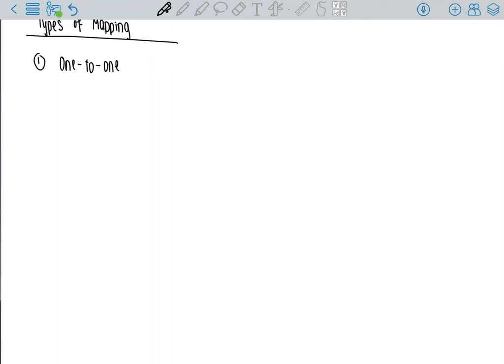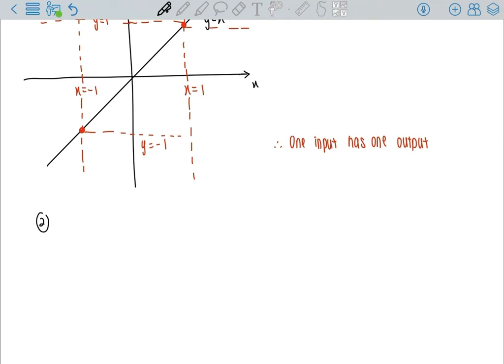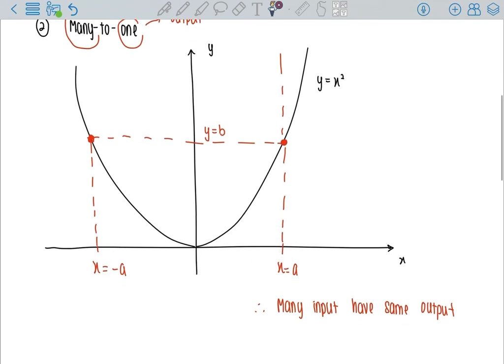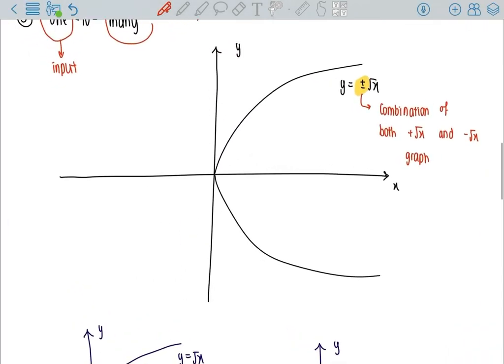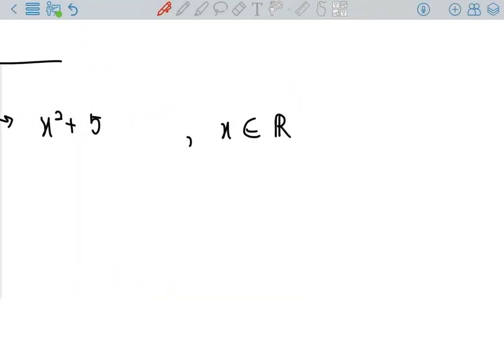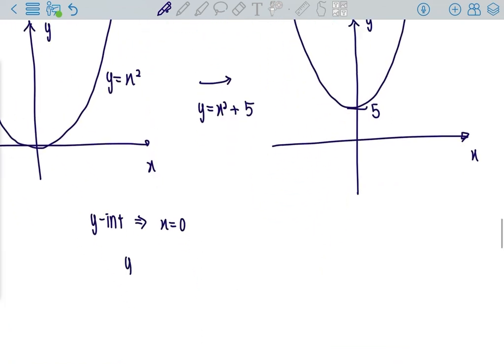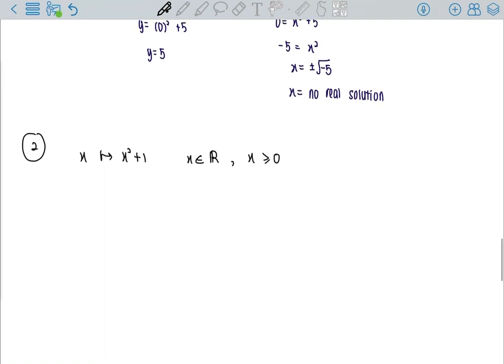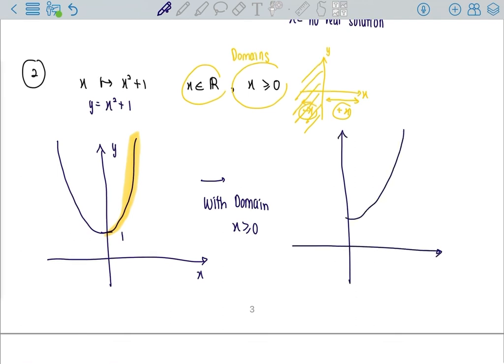Types of Mapping- Functions-Additional Mathematics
Hello guys, I'm Sarah and I hope this video will help you to understand the types of mapping in Functions for IGCSE Add Maths.